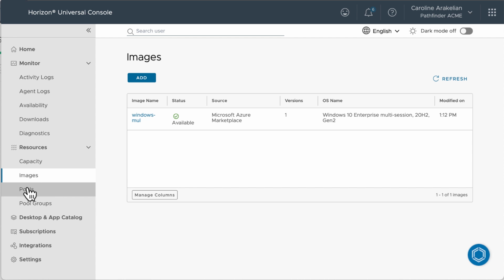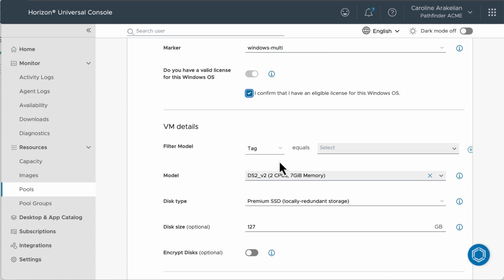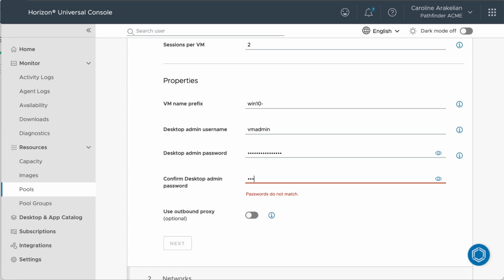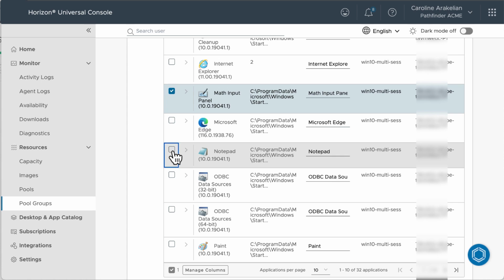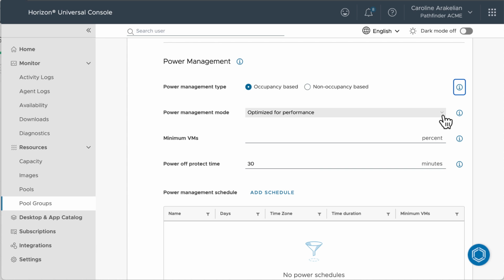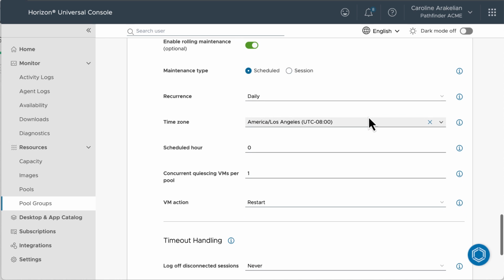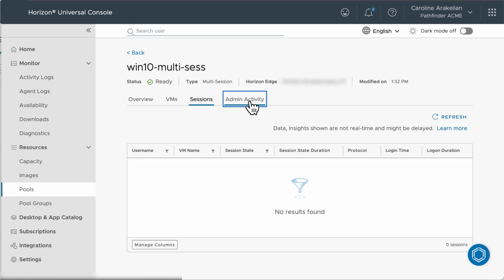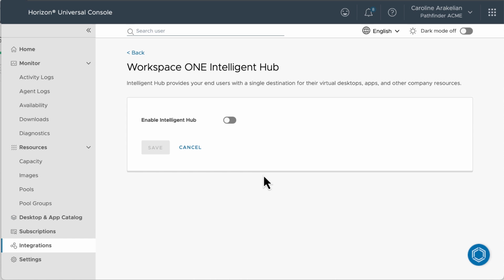Creating Pools and Pool Groups and Assigning Them in Horizon Cloud – Next-Gen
Follow along to create a multi-session Windows desktop and app pool, add it to a pool group, and then entitle end users. Also enable access through the Workspace ONE Intelligent Hub.